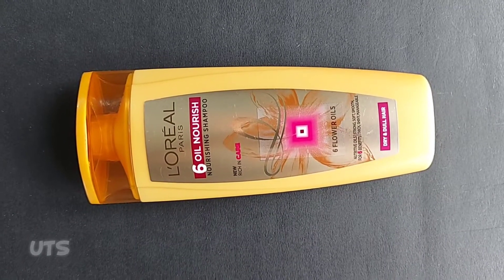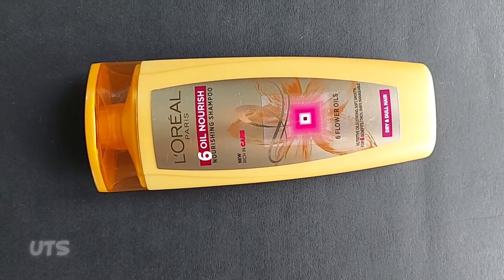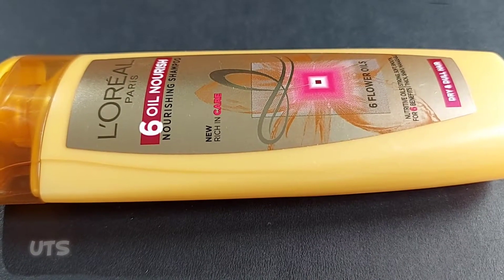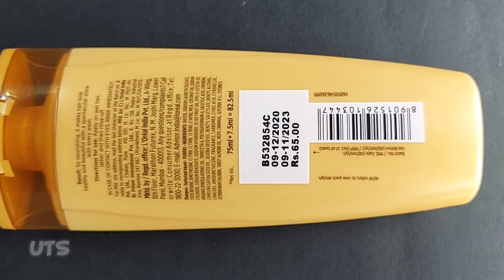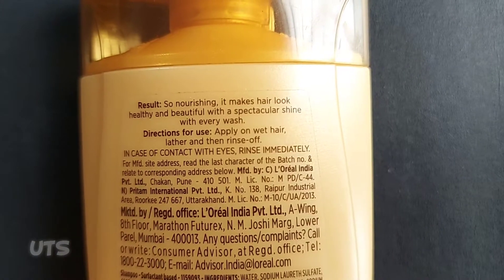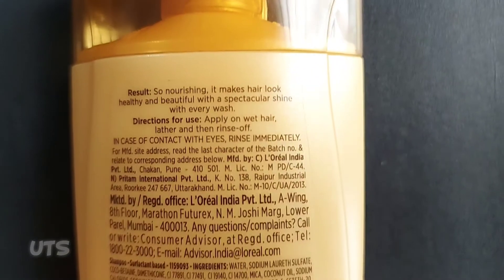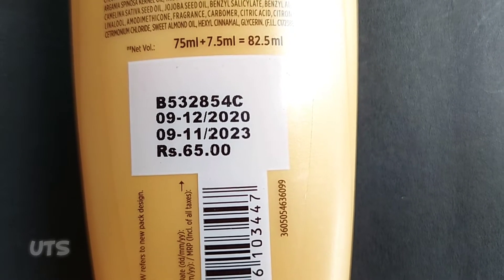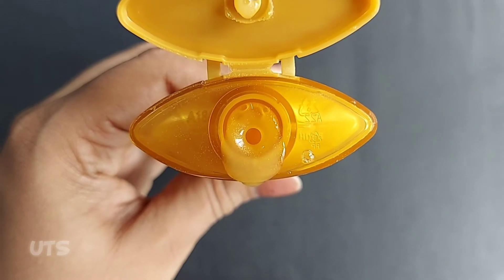LOREAL PARIS | 6 OIL NOURISHING SHAMPOO | REVIEW | MALAYALAM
Hello all,
Today im unboxing and reviewing Loreal Paris 6 oil nourishing shampoo.I had a great experience using this product.This is available in amazon.This product is available in different quantities.This shampoo repairs your dull hair and makes it shiny.Its a budget friendly Shampoo.Do watch this video till the end and comments your doubts regarding this shampoo.

AMAZON PURCHASE LINK👇: